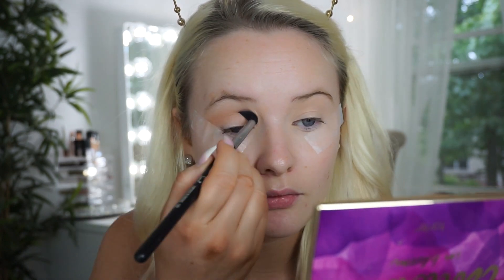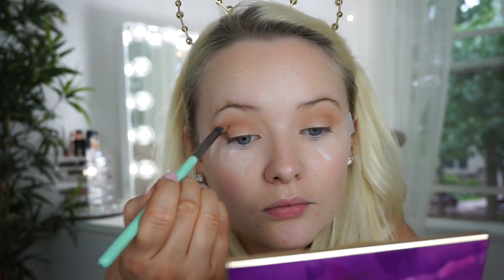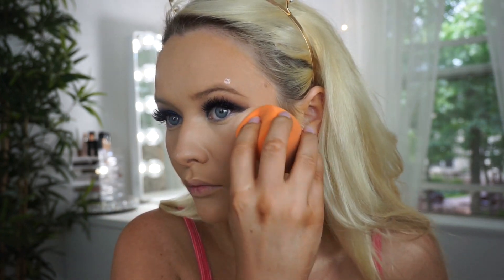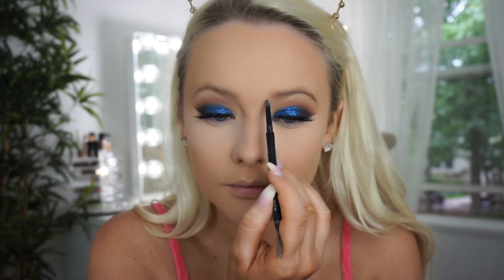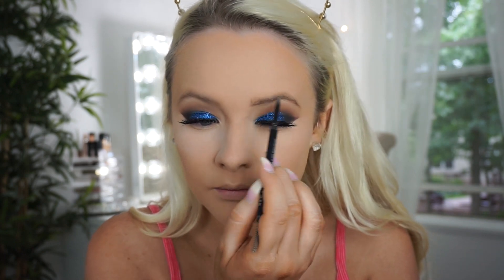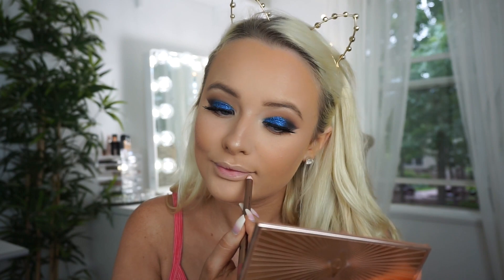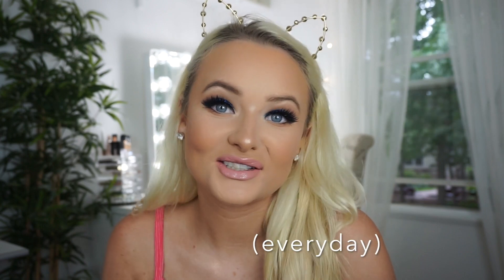BLUE GLITTER EYESHADOW LOOK // 4th of July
Happy 4th of July (or whatever day you choose to wear this look for)! 🎉  Today I show you how to create this bold and blue glitter eye look! I LOVE IT!! Hope you do too :) Enjoy xx

P R O D U C T S  U S E D :

Tartlette in Bloom Palette
NYX Glitter Glue
NYX Pigment in Constellation
NYX Glitter in Blue
Eylure x Nicole Guerriero Lashes in ONEFOURTHREE
Smashbox Photo Finish Primer
Smashbox Pore Minimizing Primer
Milani 2-in-1 Conceal and Perfect Foundation in 05 Warm Beige
Milani Retouch and Erase Concealer
NYX Born to Glow Liquid Illuminator in Sunbeam
Charlotte Tilbury Air Brush Flawless Finish Skin Perfecting Powder
Charlotte Tilbury 'Filmstar Bronze and Glow' Face Sculpt and Highlight
Essence Sun Club Matt Bronzing Powder
No7 Blush in Peach Velvet
Milani Make It Last Setting Spray
Charlotte Tilbury Pillow Talk Lip Liner
Too Faced La Creme Lipstick in Nude Beach